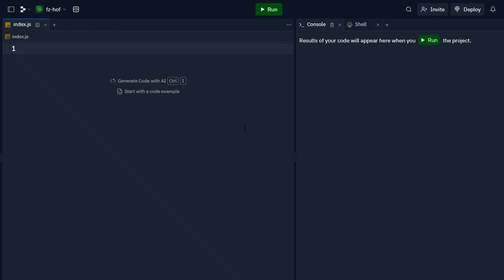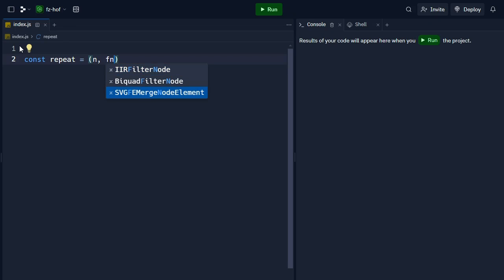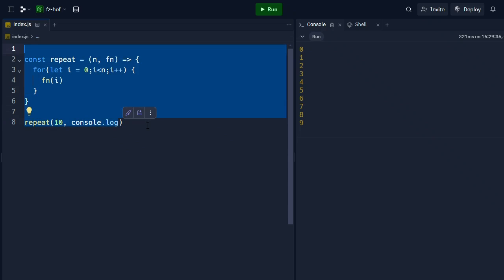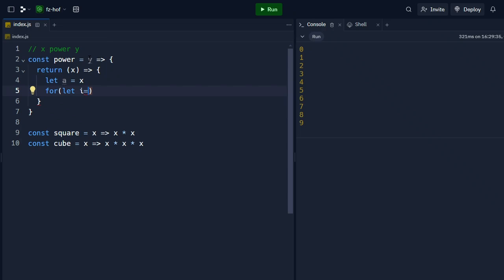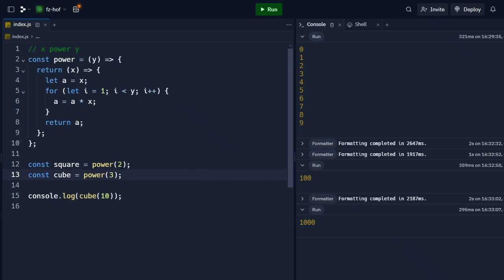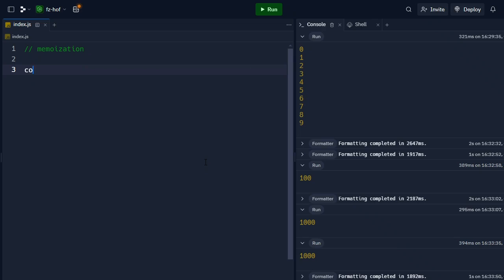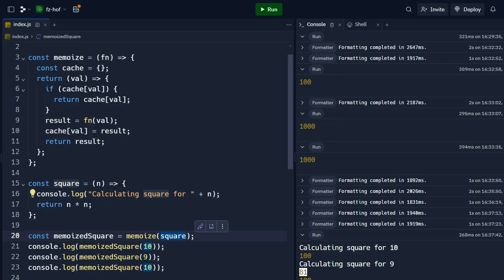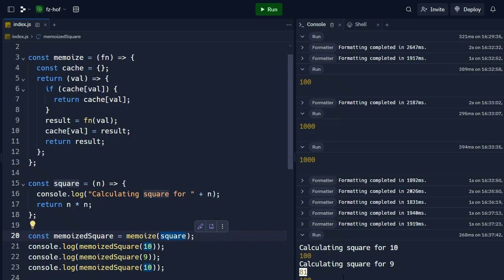Higher Order Functions in Javascript | Tamil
This video examples about the concept of Higher Order Functions in Javascript with three examples